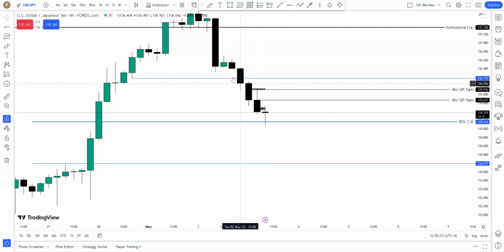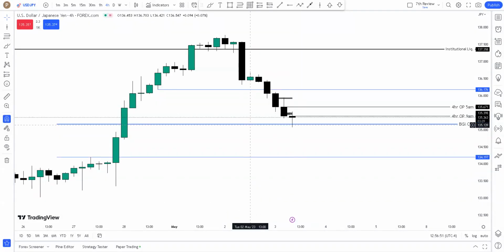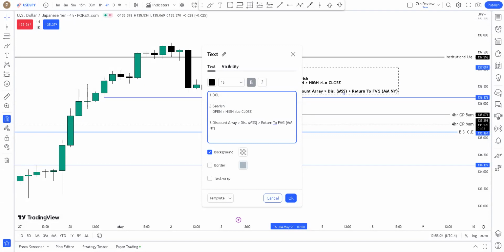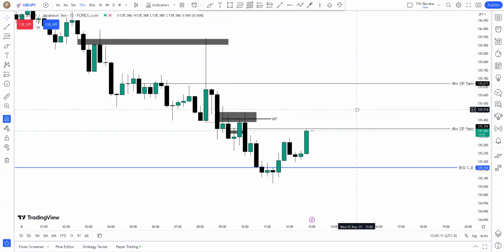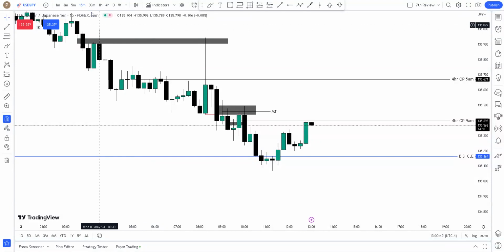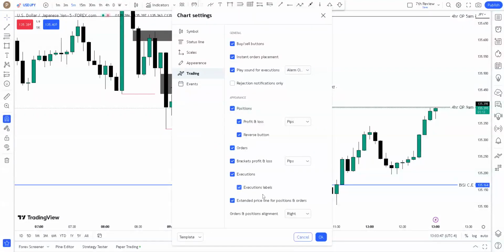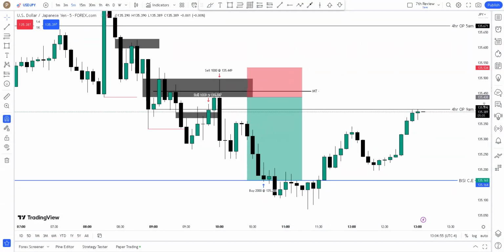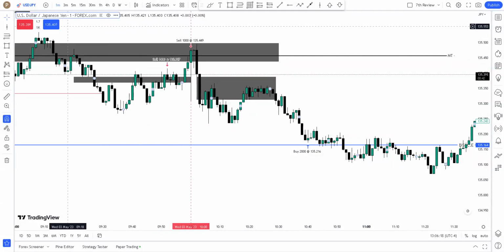High Impact News Trade (USDJPY)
A Look At How I Found My Way Through USDJPY, On A Red Folder Day.
Bagged And Tagged.